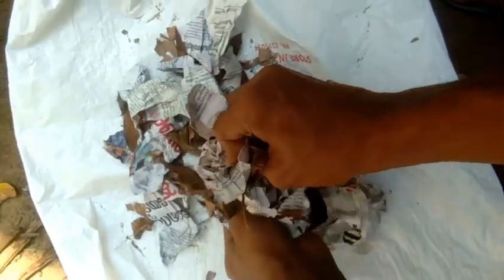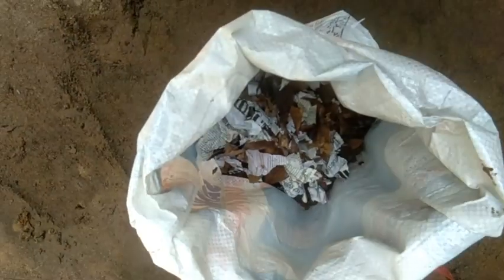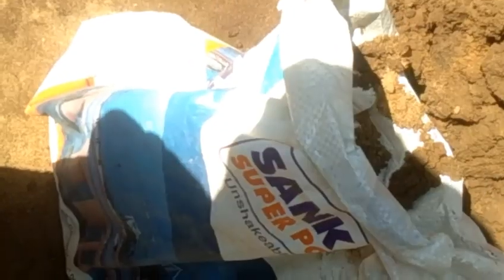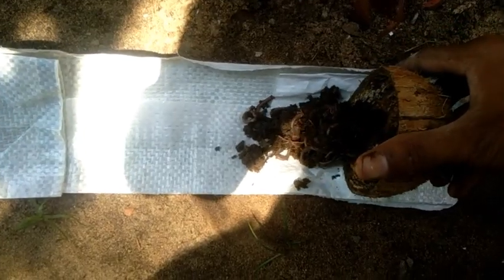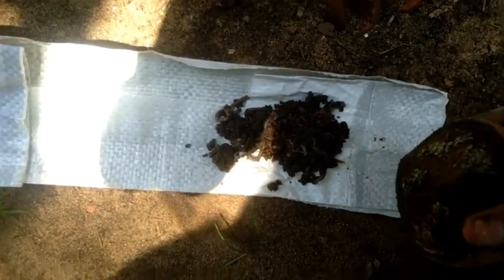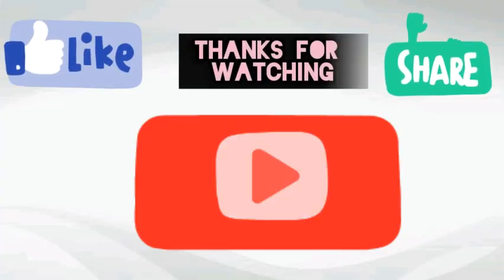Feeding live food to Catfish one of the best live food malayalam. നമ്മടെ മുഷി valarthal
best feeding fish malayalam
one of the best livefood malayalam
best feeding live food
mushi valarthal
മുഷി വളർത്തൽ മലയാളം
മണ്ണിര കൃഷി
how to grow earthworm
earthworm cultivation